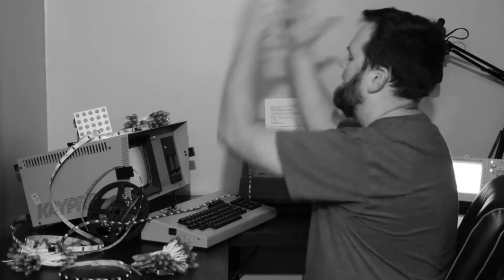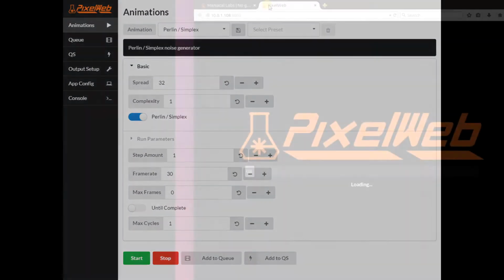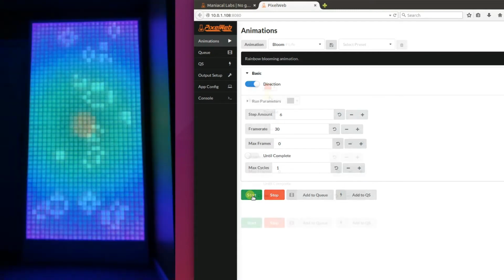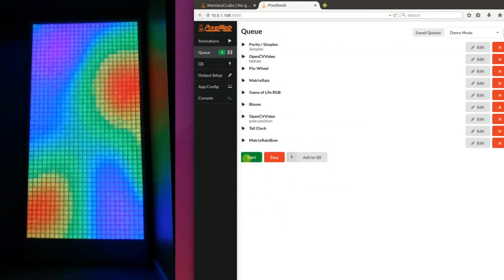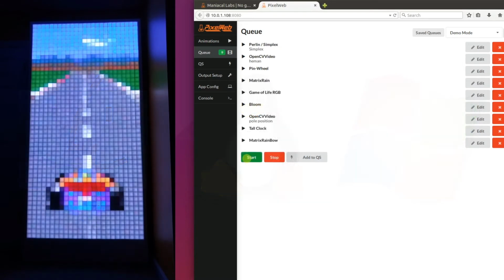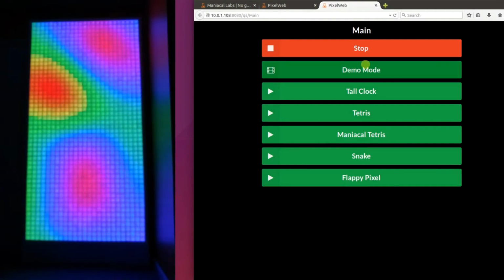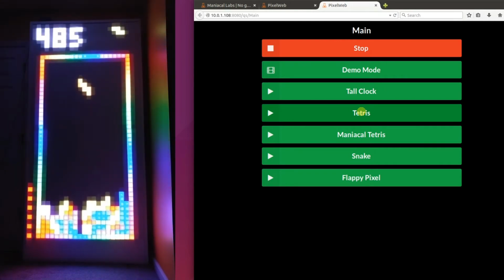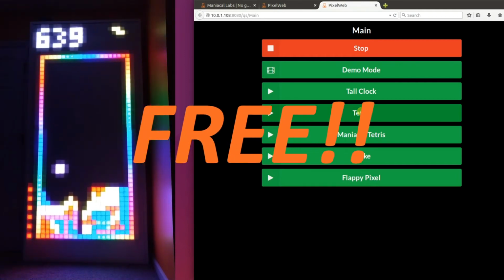Announcing PixelWeb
NOTE: PixelWeb is no longer actively supported as we dropped support in BiblioPixel starting with BiblioPixel v3.0. Simply not enough users showed interest PixelWeb, so when making the v2.x to v3.0 transition for BiblioPixel it was decided to not worry about maintaining compatibility. However, you can still use PixelWeb with Python 2.7 by following the instructions

We are pleased to announce the availability of PixelWeb, the super flexible web-based user interface for our popular animation framework, BiblioPixel.